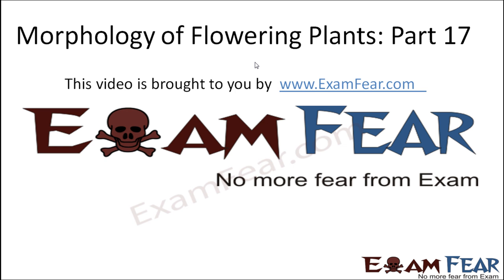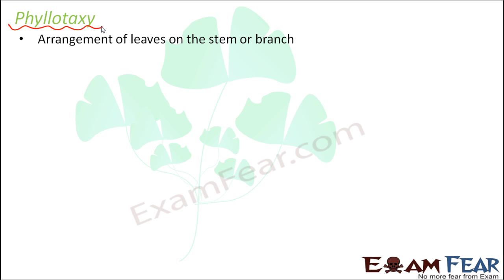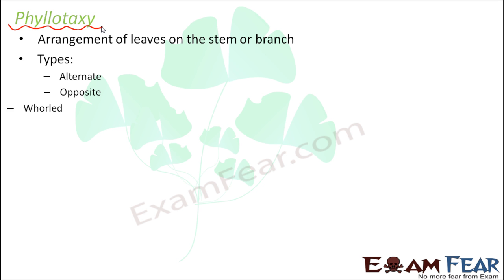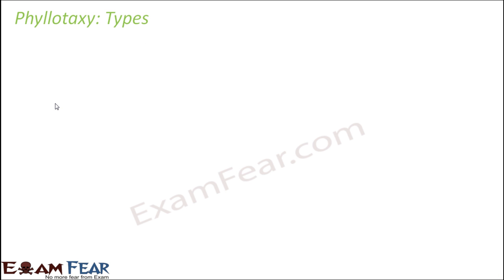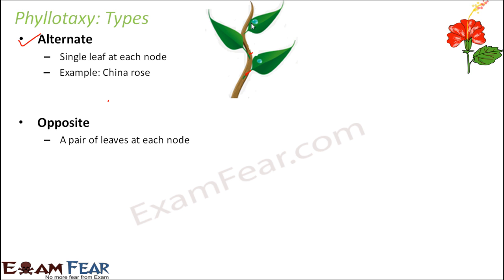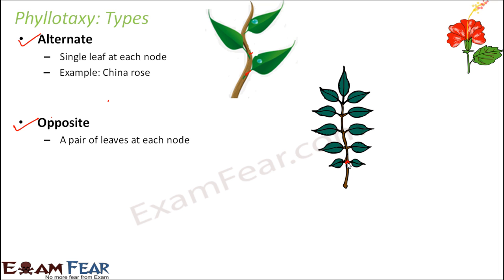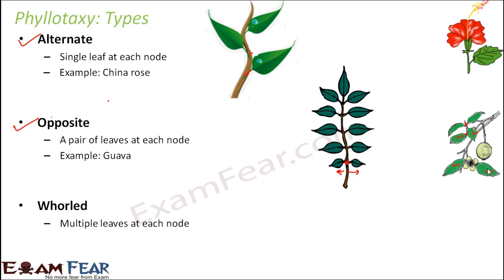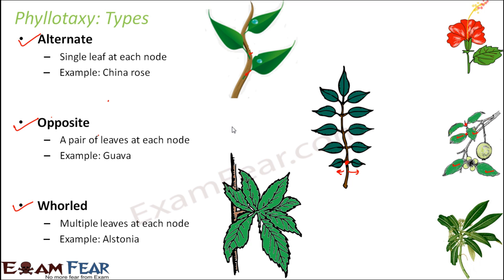Biology Morphology of Flowering Plants part 17 (Phyllotaxy :Alternate, opposite) CBSE class 11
Biology Morphology of Flowering Plants part 17 (Phyllotaxy : Alternate, opposite, whorled) CBSE class 11 XI